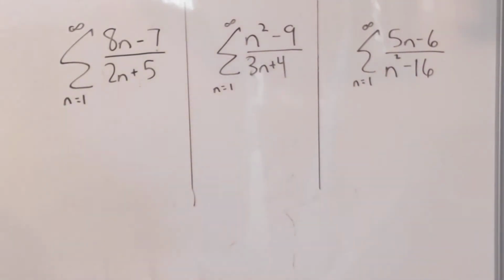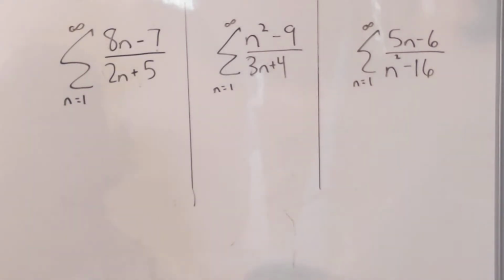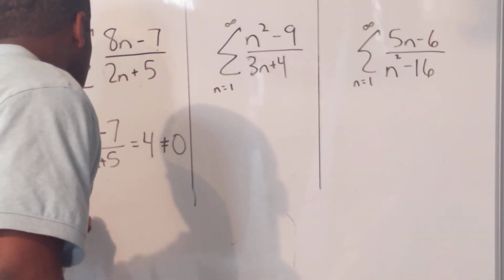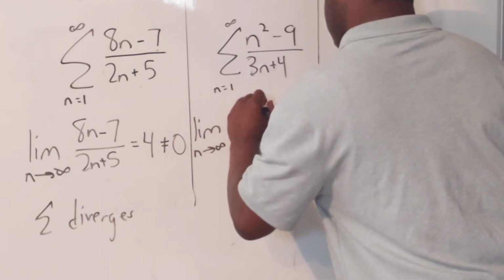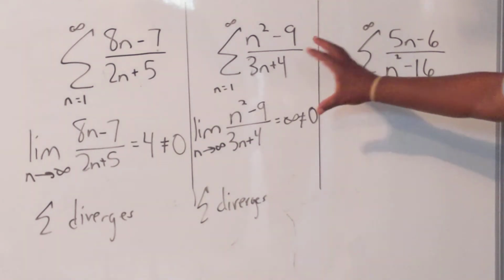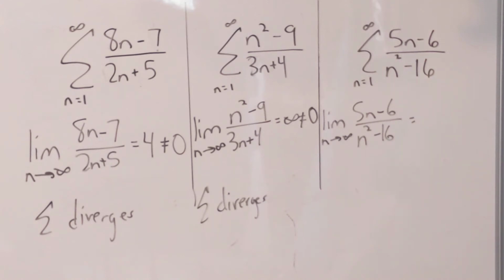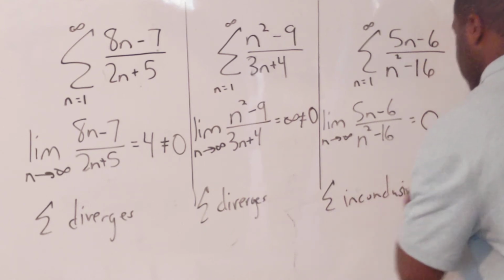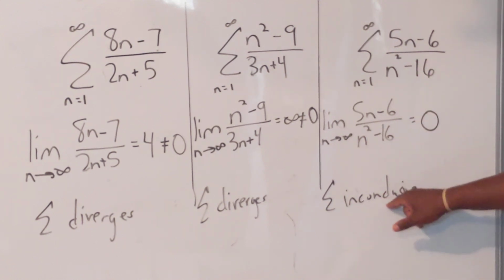nth term test for divergence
Use these examples in conjunction with your book and class notes. Remember,  a series cannot converge by the nth term test. It is a test for divergence, so the series either diverges or is inconclusive.